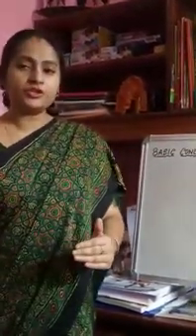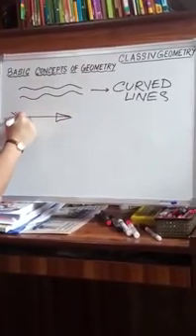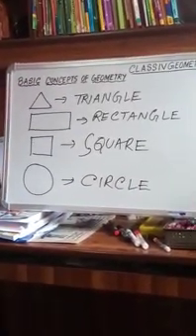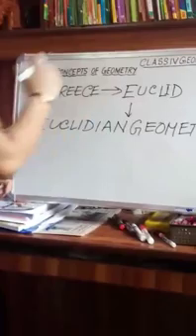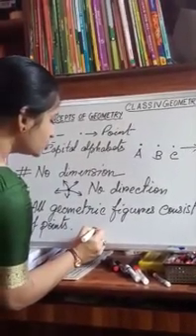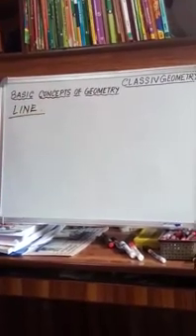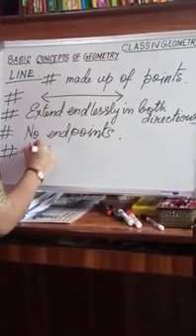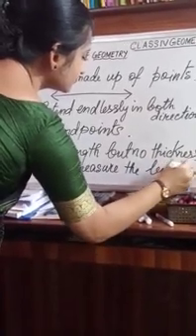CMS: CLASS IV MATHEMATICS - GEOMETRY PART - II